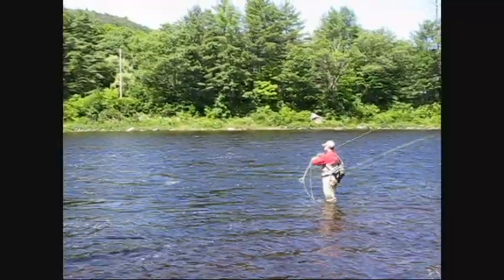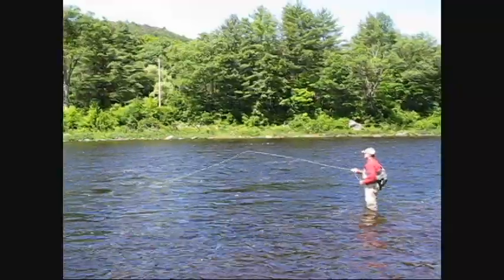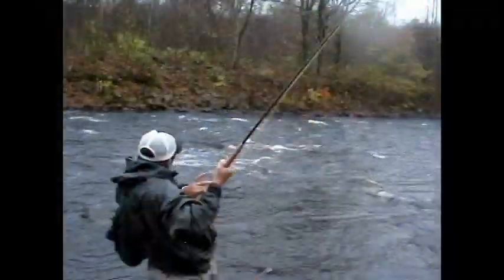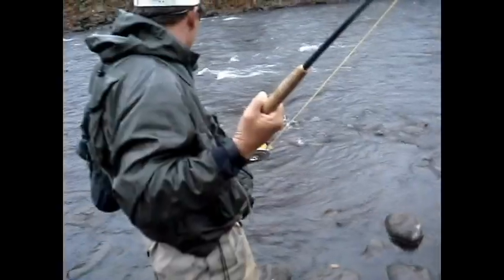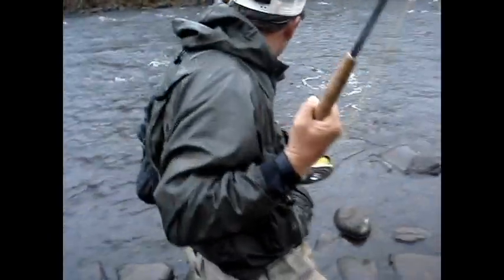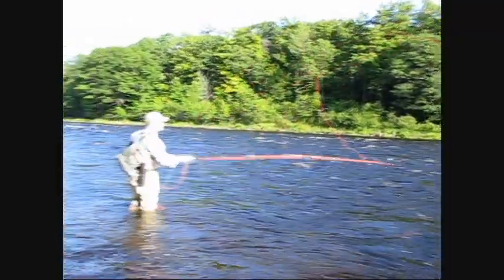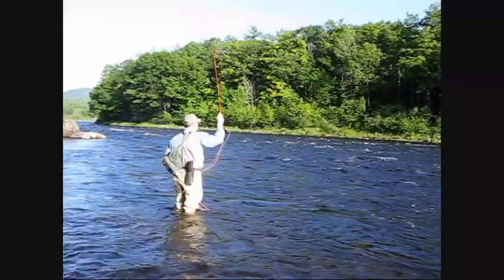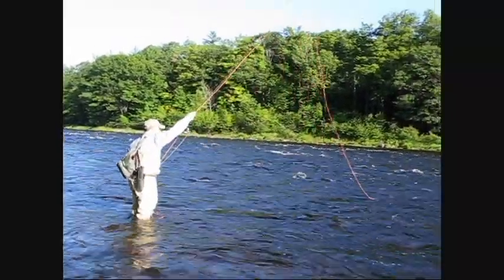Orvis Helios Switch Rod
Orvis talks about their new line of Helios Switch Rods. Shorter in length, light weight and easy to use.